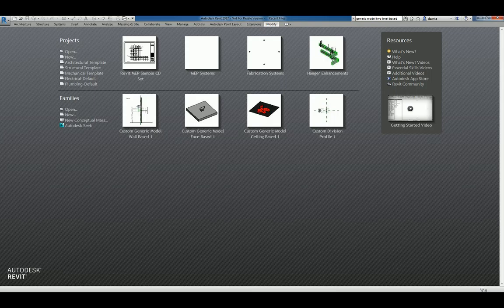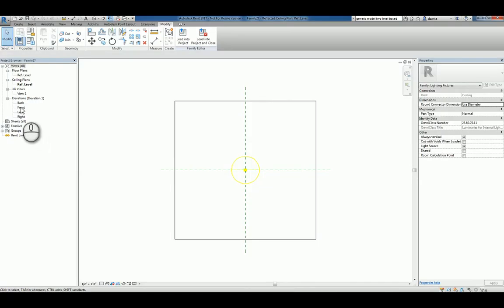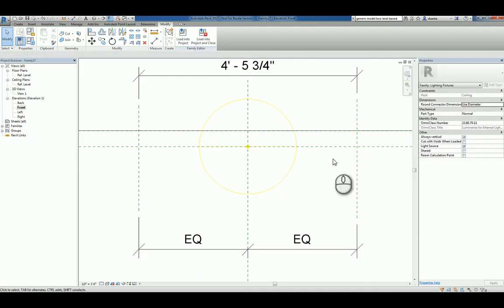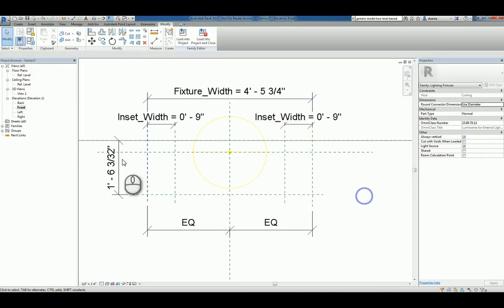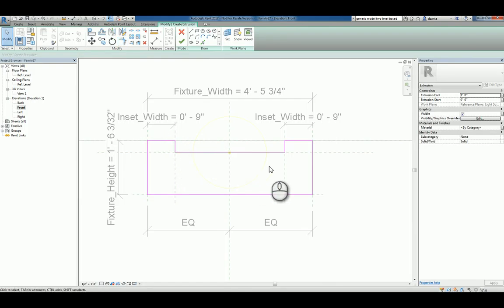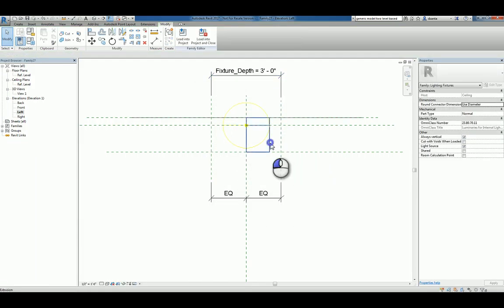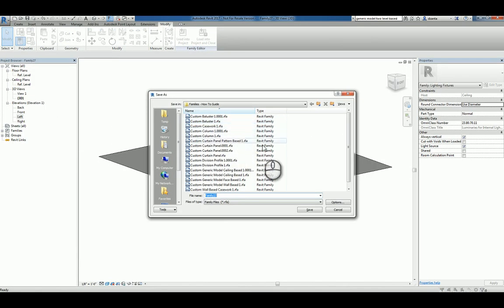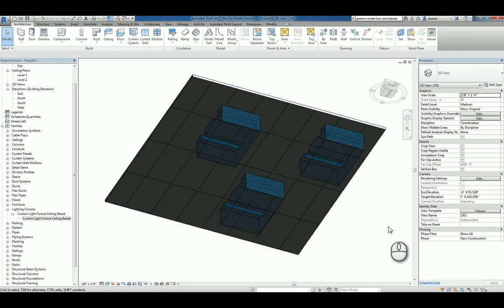Revit Families Series - Custom Light Fixture Ceiling Based - A How To Guide